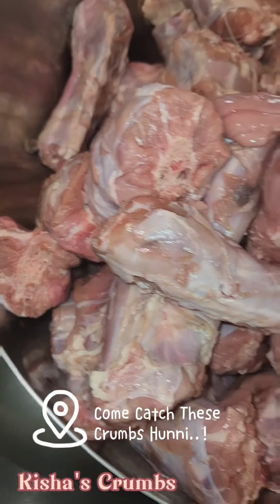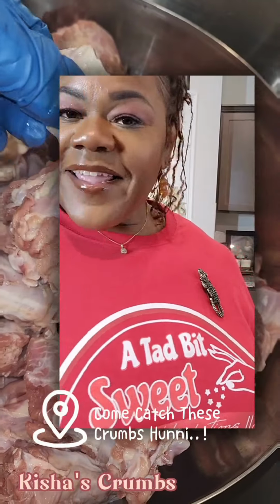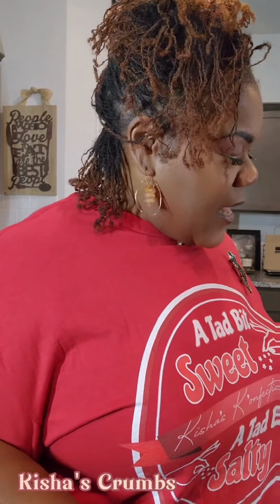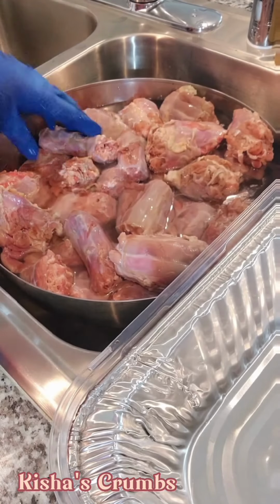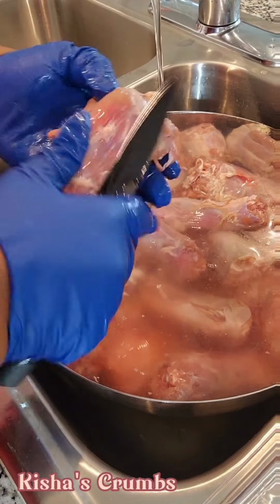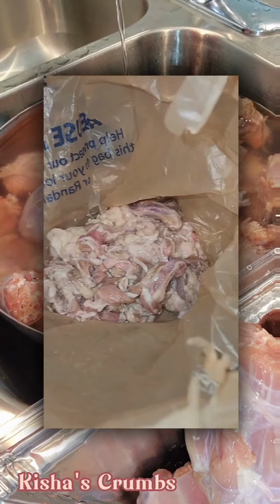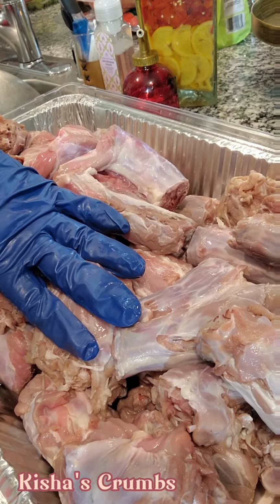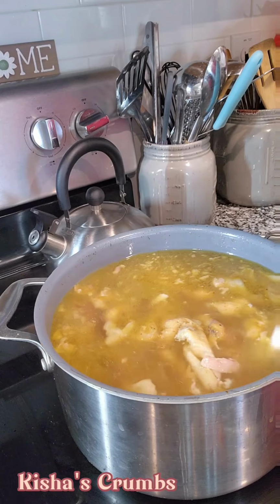Part 1 of 3: Let's Start This Turkey Neck Boil _ Green is My New Color 💚🥝✅️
Necks Are Rolling!!! I'm so excited to drop my first video relative to the Holiday  cooking season. Cleaning Meat is RARELY a pretty sight. Close your eyes if you must but Keep Your Ears Wide Open. You need to Hear this... Smile!

Heyyy Ya'll Now I love when you stop by to catch these Crumbs. I LOVE having YOU as a dinner guest. Just remember. 🥰I didn't asked you to bring a bottle of wine.
You're always invited to our dinner table at Kisha's Crumbs AKA Kisha's K'onfections.

Mailing Address:
1009 E-I30